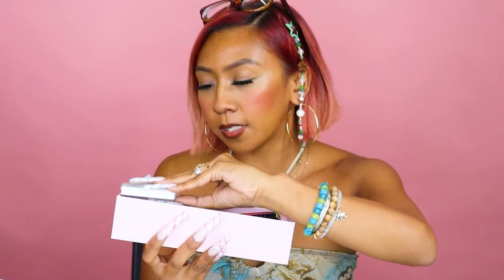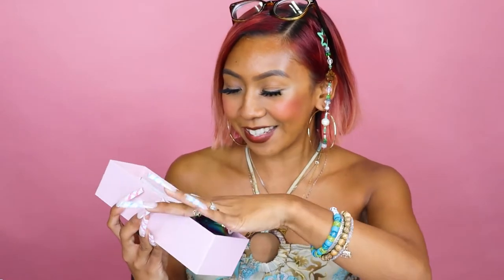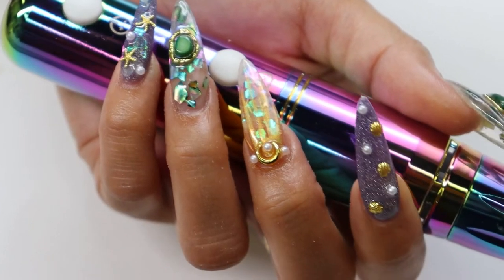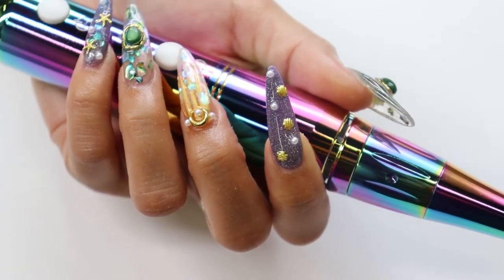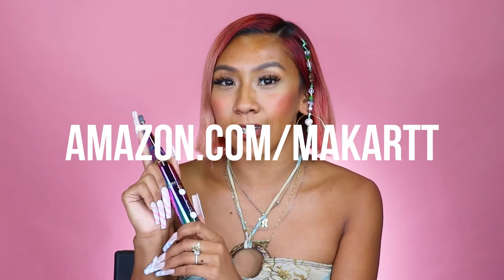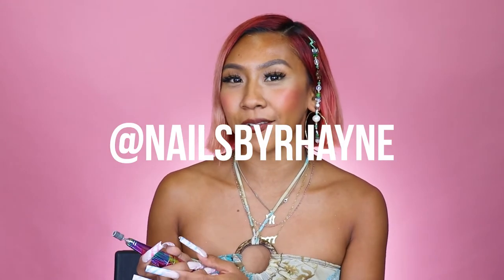ESTELLE Portable E-File with 5pcs Nail Drill Bits 🖋️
Watch as @nailsbyrhayne unboxes the new Estelle Rechargeable Portable Nail Drill! Get this drill for $20 off for a limited-time only (now through 9/14), when you purchase it

The ESTELLE Electric Nail Drill features a new colorful design, an upgraded battery, and is multi-functional for grinding, polishing, removing gel polish, dip powder, poly nail gel and cuticles for both acrylic nails and natural nails. Perfect for nail salon and home DIY use.

It features a 1000mAh lithium battery that is fully charged after about 2 hours, and will work up to 3-5 hours. Includes three optional speed settings (8000rpm, 12000rpm, 18000rpm) for nail artwork with low heat, low noise, stronger operability, and controllability. Turn the set ring left toward the “R” and change the drill bit to your desired one, then turn the set ring right to "S" to lockdown the drill bit.

Available now on our Amazon store!

♥ I N S T A G R A M - @makartt_official

♥ P I N T E R E S T - @MakarttOfficial